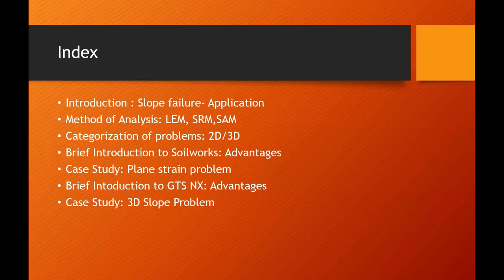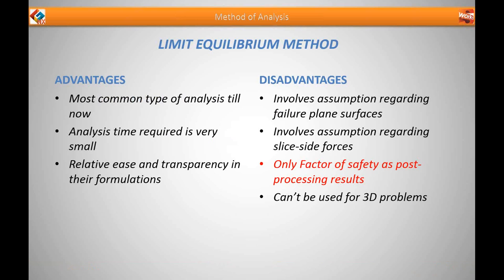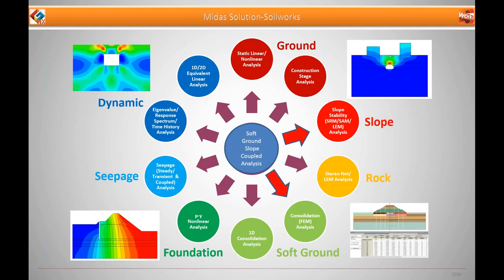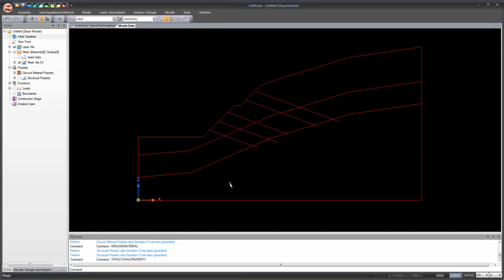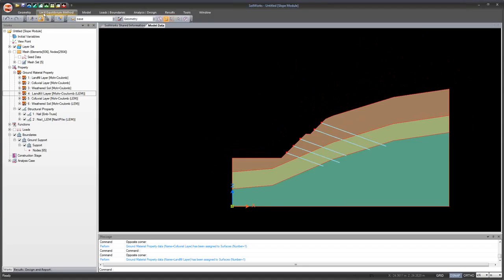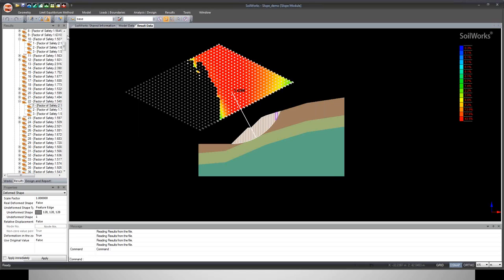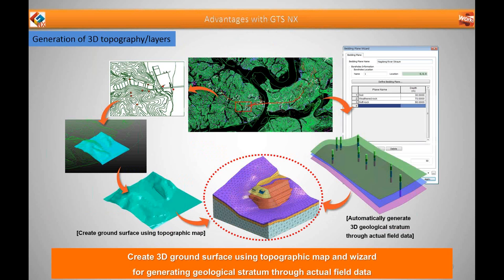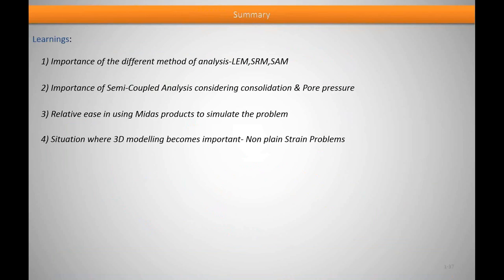11 Slope Stability Analsyis Using SRM LEM